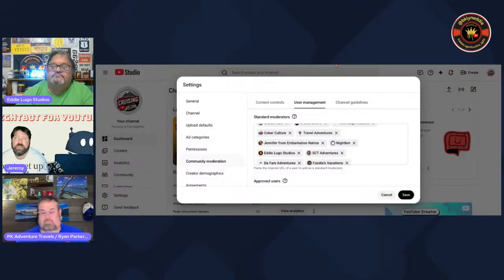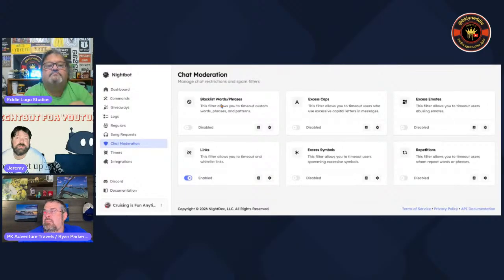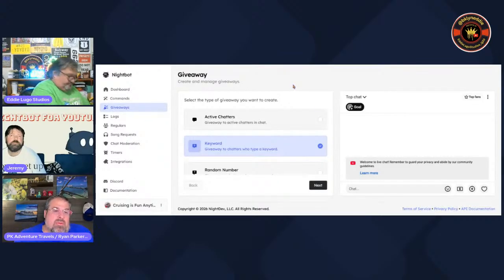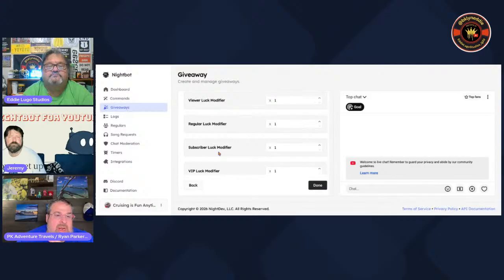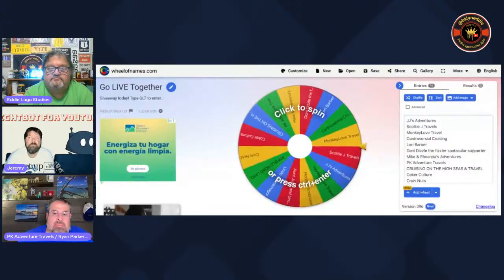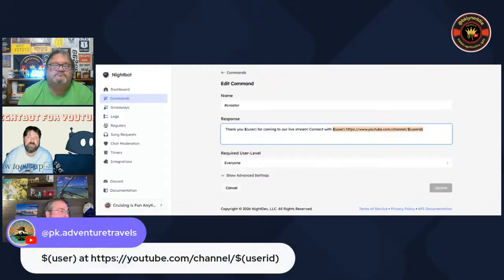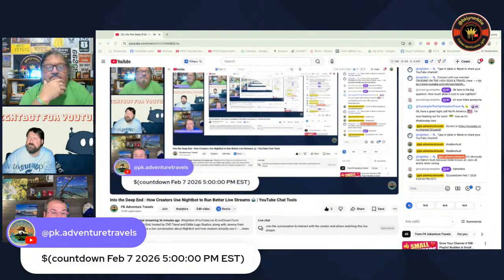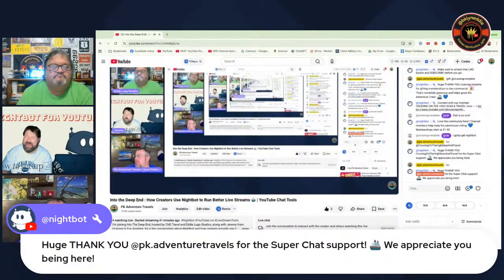INTO THE DEEP END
Hanging out with Sherman Tonite, stop by and chit chat with us ! Special guest tonite, Jeremy !!! to chat about Night bot !!! ughhhhhhhhhhhhhhhhhhh

Music Closing Credits by InShOt app, Title Cocktails Design by Eddie Lugo studios